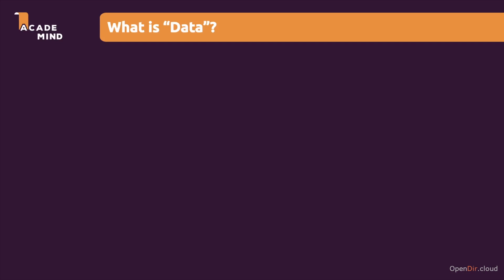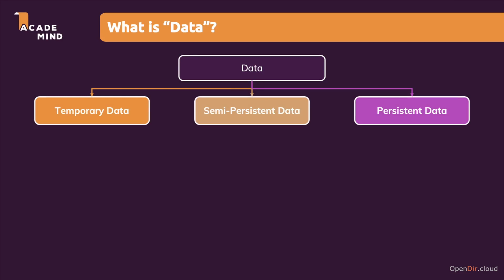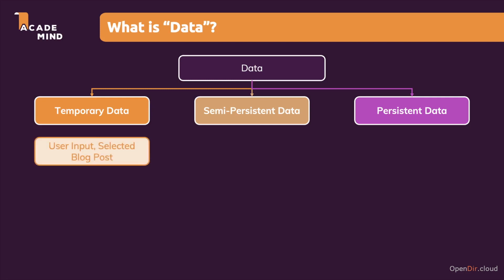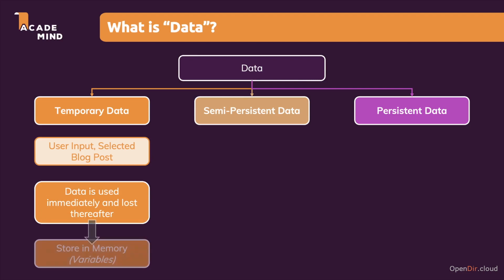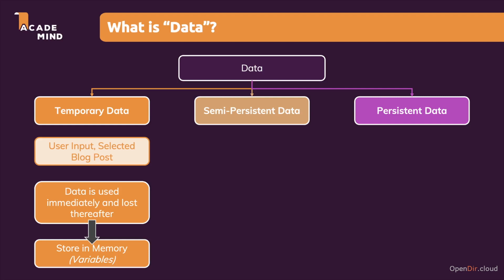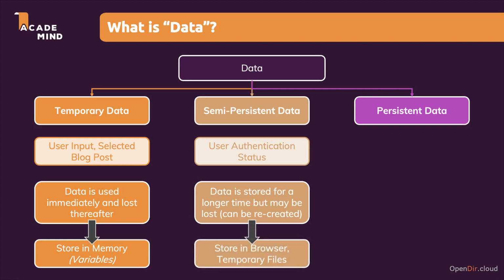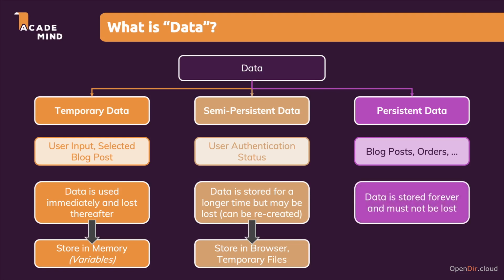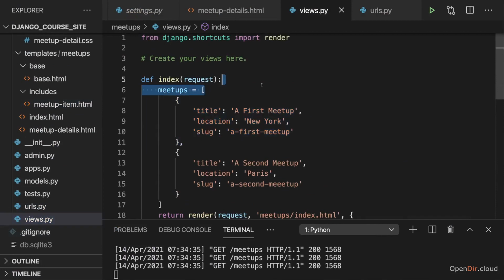216-What is Data-opendir.cloud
**Welcome back to Python Django - The Practical Guide!**

**In this exciting lecture, we'll delve into the world of Data-opendir.cloud, unlocking its potential to enhance your Django applications.**

**Ready to embark on this knowledge journey? Let's dive in!**

**Here's what you'll discover in Lecture 216:**

**Understanding Data-opendir.cloud:**

* **Unveiling its core functionalities and how it seamlessly integrates with Django.**
* **Exploring its unique features and benefits, empowering you to create dynamic and data-rich web applications.**
* **Demystifying its architecture and key components, providing a clear understanding of its inner workings.**

* **Data Management Made Effortless:**
  * **Efficiently storing, organizing, and managing diverse data types within Data-opendir.cloud's robust environment.**
  * **Effortlessly accessing and manipulating data through Django's intuitive interface.**
* **Streamlined Data Flow:**
  * **Creating seamless data pipelines between Data-opendir.cloud and your Django applications, ensuring a smooth and efficient flow of information.**
  * **Optimizing data transfer and synchronization for optimal performance.**
* **Unlocking Powerful Data Analysis:**
  * **Harnessing Data-opendir.cloud's built-in analysis tools to uncover valuable insights and patterns within your data.**
  * **Leveraging Django's capabilities to visualize and present data in compelling and informative ways.**
  * **Creating personalized and captivating user experiences by integrating rich, dynamic data from Data-opendir.cloud.**
  * **Building interactive features that empower users to explore and engage with data in meaningful ways.**
* **Securing Your Data:**
  * **Understanding and implementing robust security measures to safeguard sensitive data within Data-opendir.cloud.**
  * **Complying with data privacy regulations to protect user information.**

**Hands-On Practice:**

* **Apply your knowledge through engaging exercises and real-world examples, solidifying your understanding and mastering practical skills.**
* **Construct a Django application that seamlessly interacts with Data-opendir.cloud, demonstrating your ability to create innovative and data-driven solutions.**

**Unlock Your Django Potential:**

* **Discover the limitless possibilities that Data-opendir.cloud unlocks for your Django projects.**
* **Build web applications that are not only powerful but also adaptable, scalable, and secure.**
* **Position yourself as a skilled Django developer with expertise in data integration and management.**

**Don't miss out on future lectures and exciting advancements in Data-opendir.cloud's integration with Django.**

**Follow us now to stay informed and continue your learning journey!**

**Together, let's shape the future of web development with Python Django and Data-opendir.cloud!**

**Ready to elevate your Django skills to the next level? Let's begin!**

**I'm eager to guide you through this transformative learning experience.**

**Welcome aboard!**